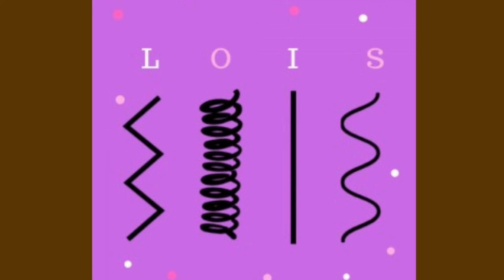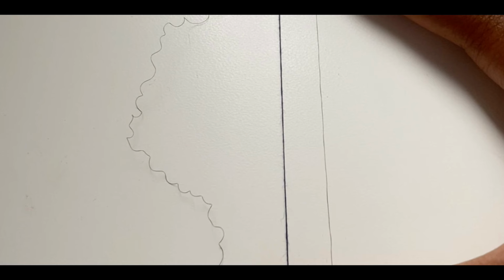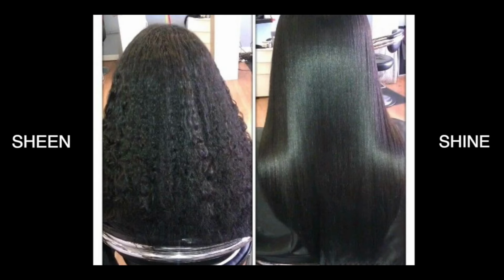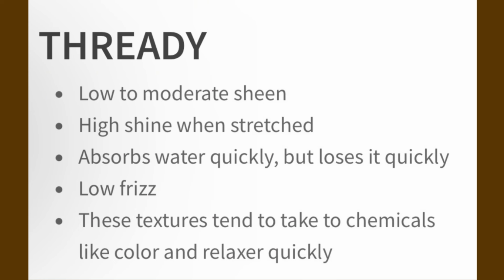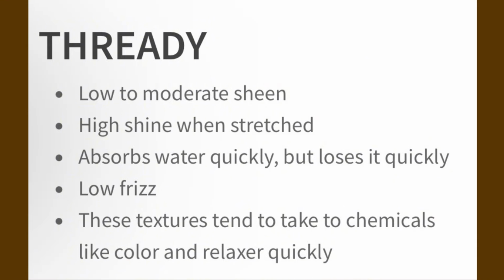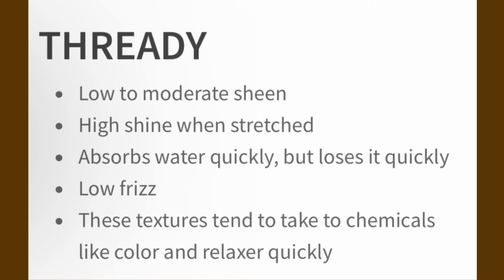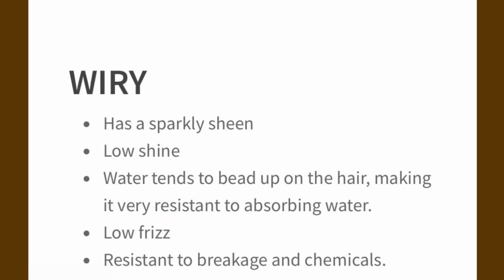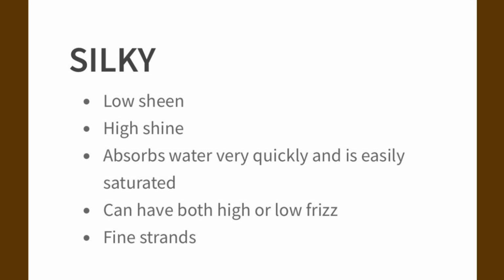THE NEW NATURAL HAIR CHART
Today I will be introducing The L.O.I.S. Hair Typing System🤎

Timestamps🤎:
0:00 Intro
1:18 What is The L.O.I.S Hair Charting System
2:52 Strand Pattern
3:24 Letter L
3:58 Letter O
4:24 Letter I
4:42 Letter S

5:46 Strand Size

7:06 Strand Texture
7:26 Sheen vs Shine

5 Strand Texture Categories
8:28 Thready
9:24 Wiry
10:40 Cottony
11:10 Spongy
12:12 Silky

14:08 My Thoughts
16:48 Coffee Cutie Mugs